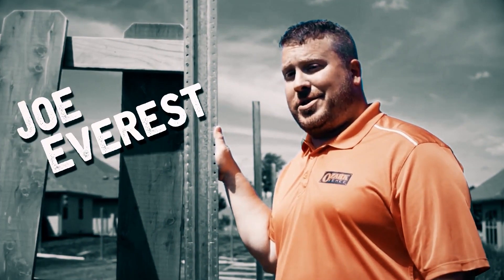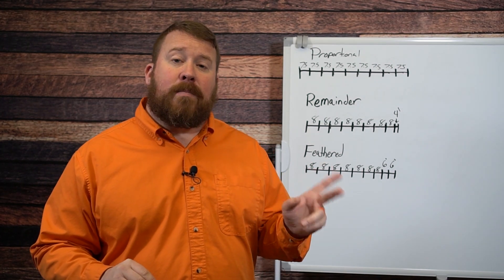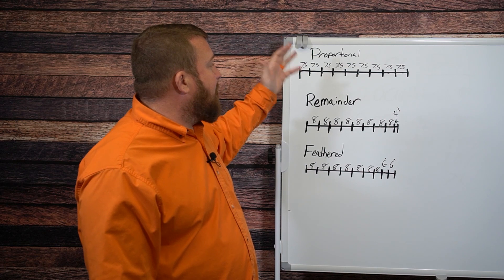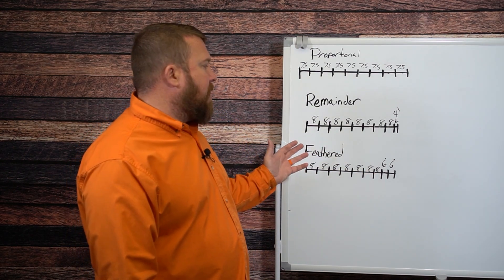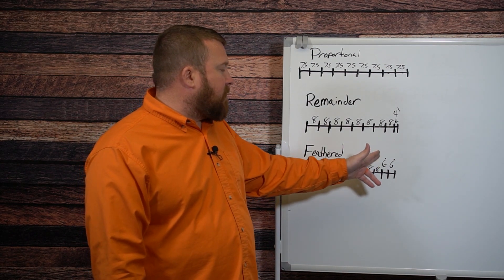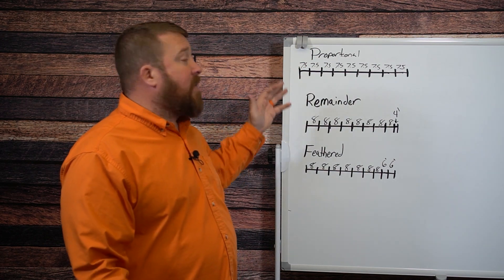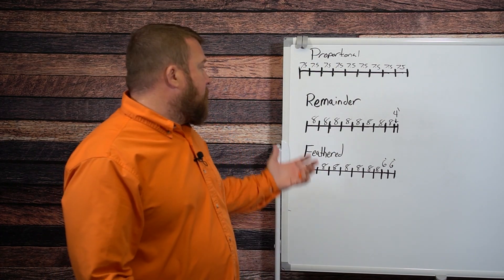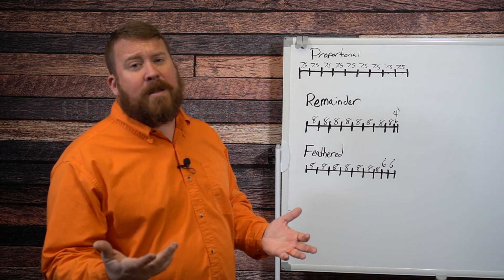Fence Post Spacing Explained (How To Incorporate Proportional, Remainder and Feathered Spacing)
When building a fence the post spacing is one of the most critical components. Learn more about how to plan your fence installation for success!